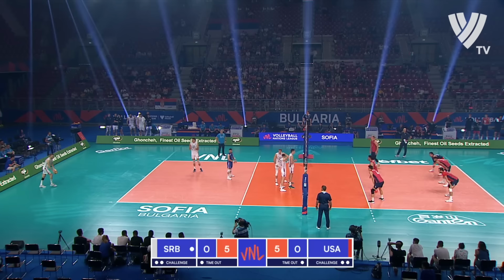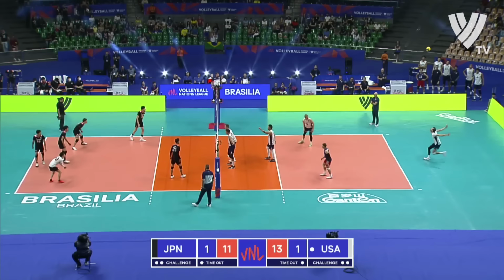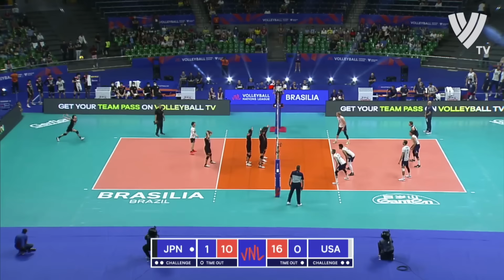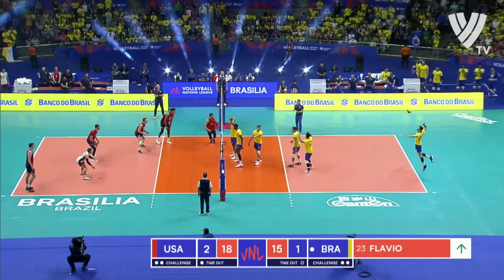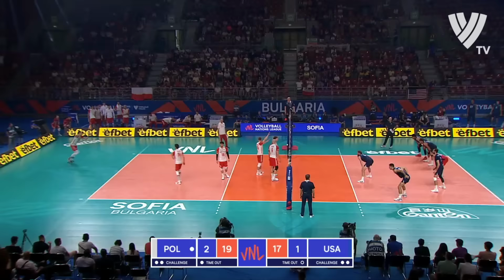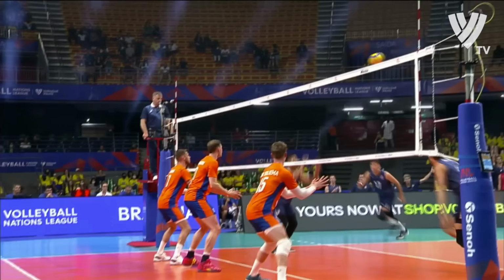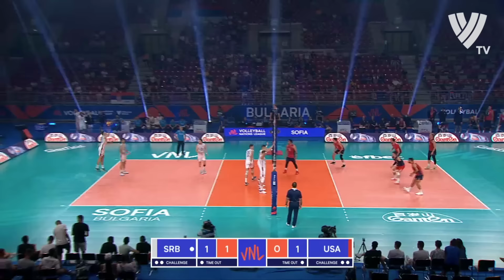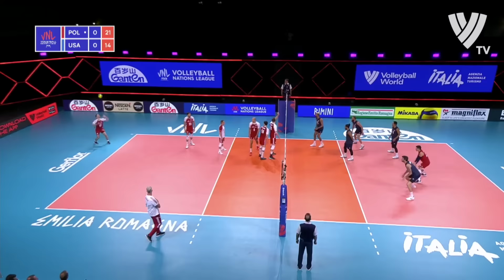The Art of Joshua Tuaniga | Most Creative Volleyball Setter